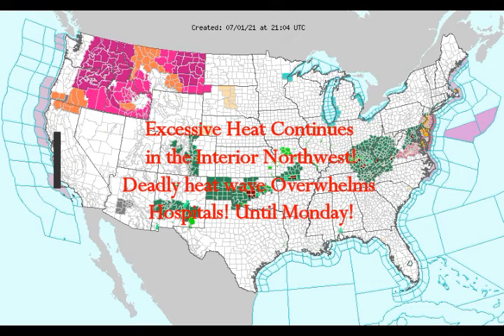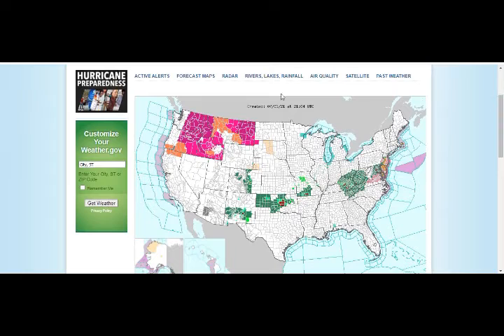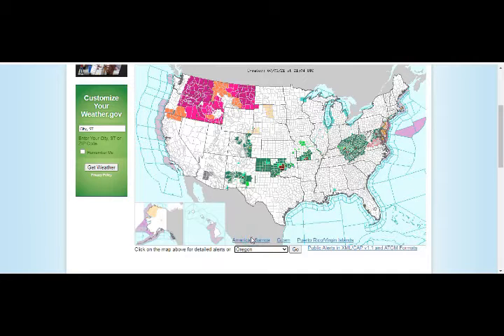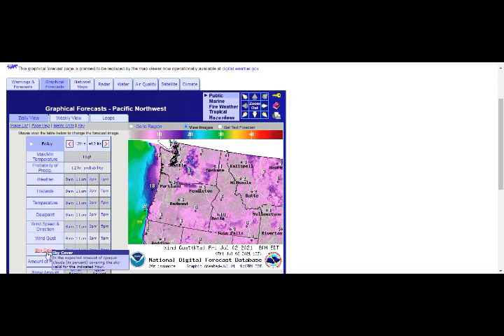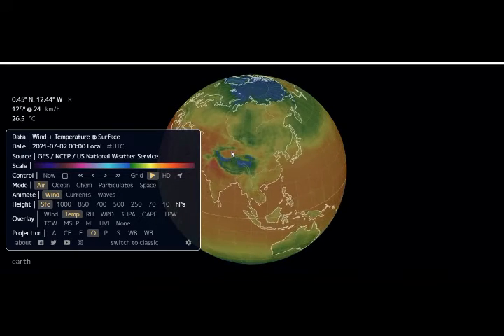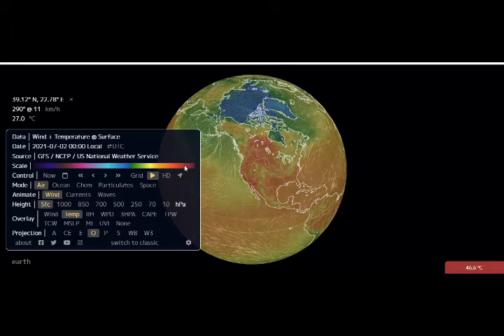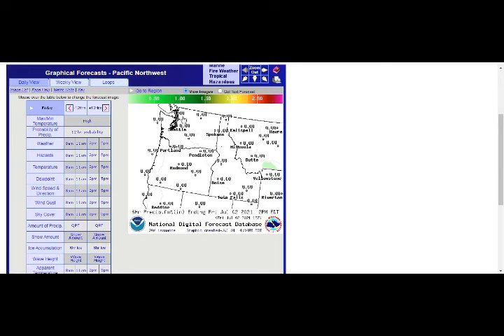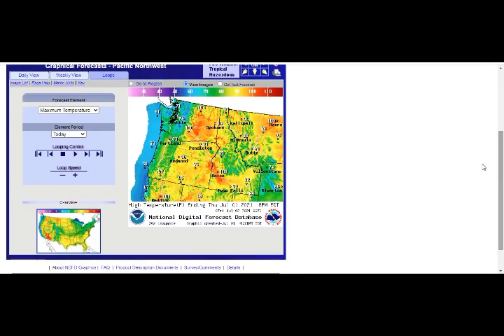Deadly heat wave Overwhelms Hospitals! Excessive Heat Continues In NORTHWEST! Heat Warnings!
4) Thumnail image - heat dome northwest NOAA.png